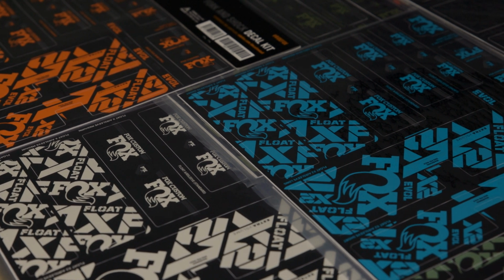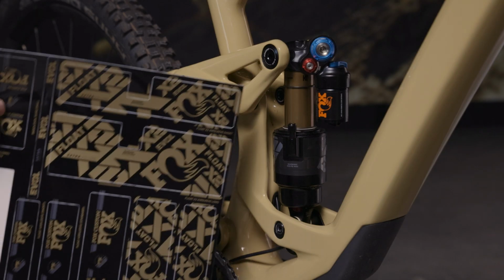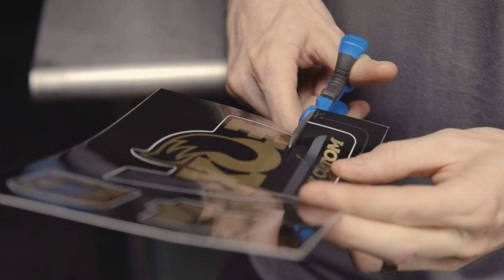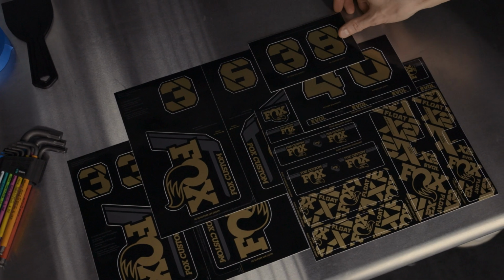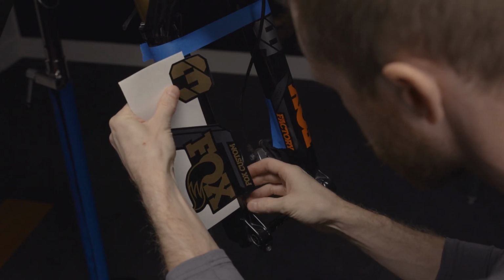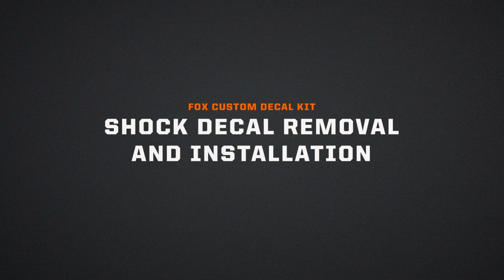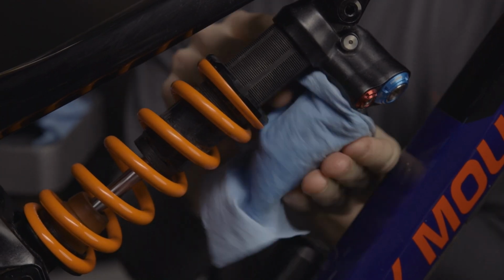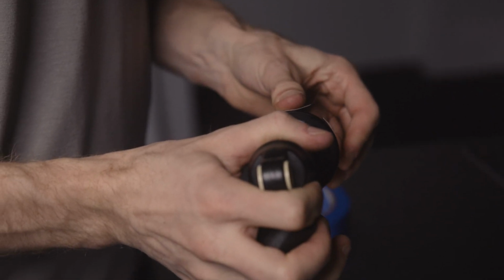How To Install Your FOX Decal Kit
Easily install your new FOX decal kit onto your FOX fork or shock with this quick video.

The FOX Decal Kits include fork and shock decals to fit almost every FOX fork and shock model, and include specific decals for 32, 34, 36, 38 and 40 forks as well as DPS, FLOAT X, FLOAT X2, DHX and DHX2 shocks.